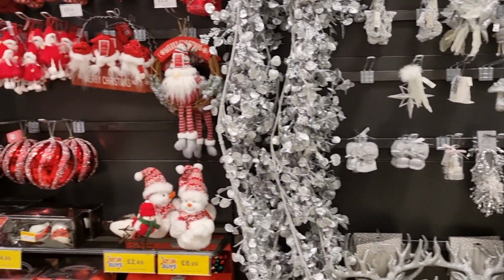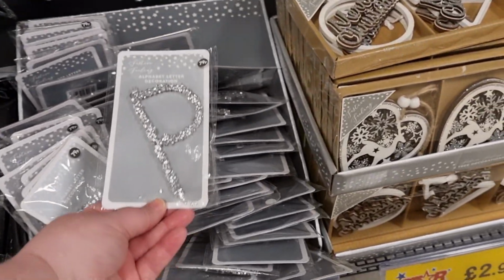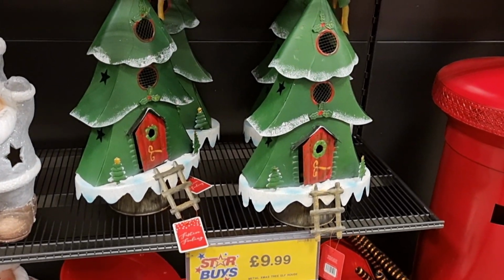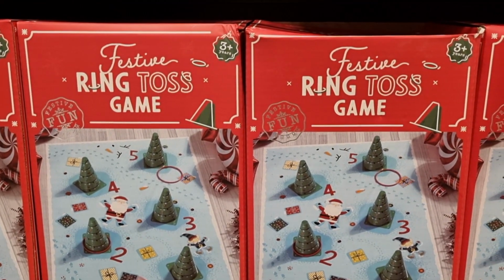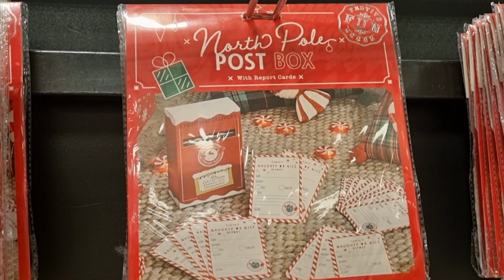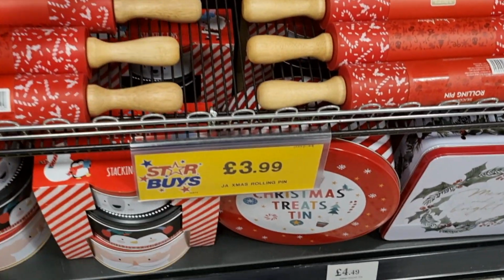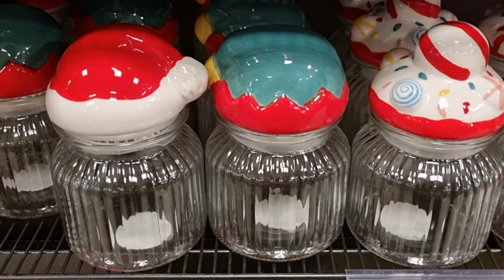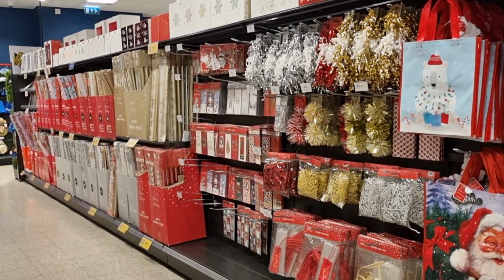CHRISTMAS ARRIVES AT HOME BARGAINS 2023!!!